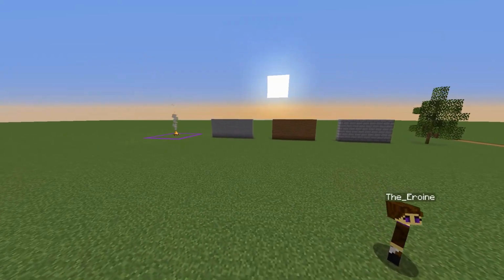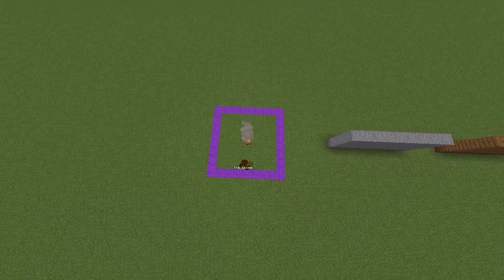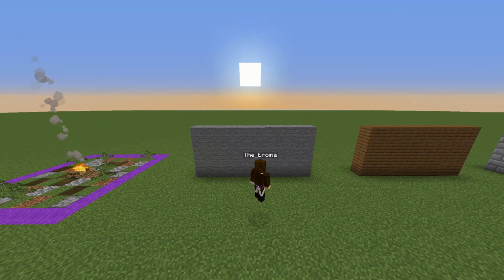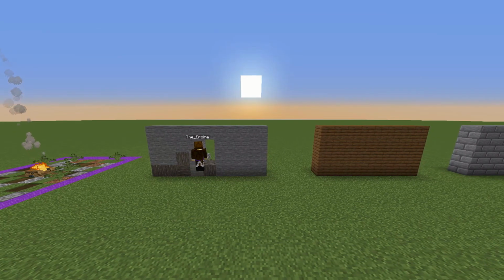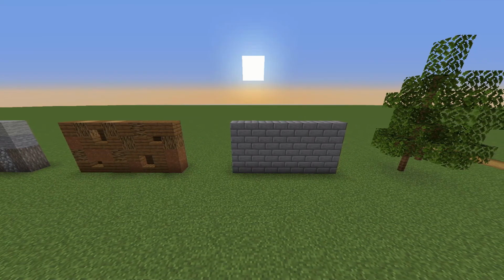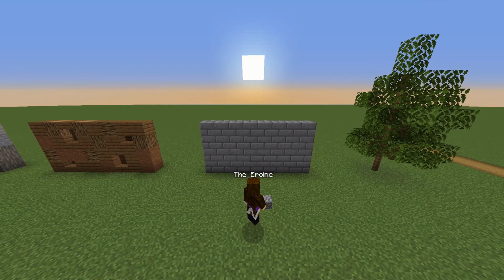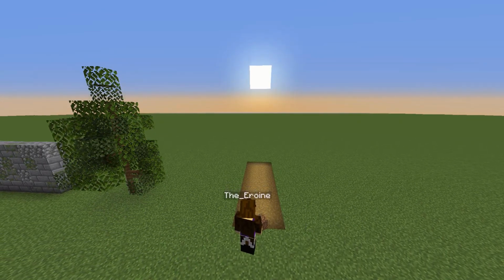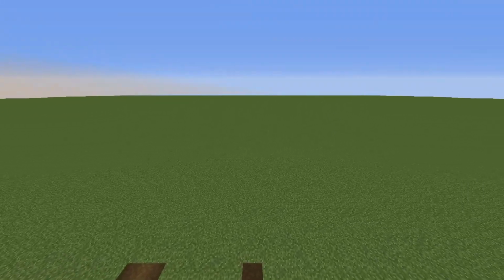Texturing Tutorial!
Hello! So I decided to make a tutorial on how to texture your builds in Minecraft to make them more interesting easily! This video will show some block pallets and some of the logic behind how I texture. I hope this helps someone with their building.

This is not Minecraft Treasure Wars/Bedwars, Minecraft Dungeons, Block for Block build tutorial, but instead ideas, minecraft skills, texturing, custom trees, landscape, terraforming.